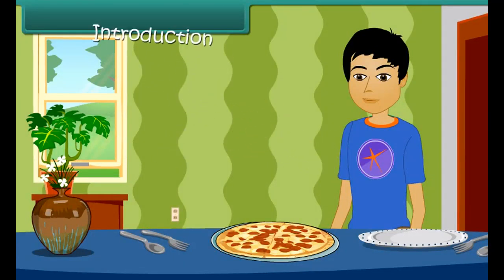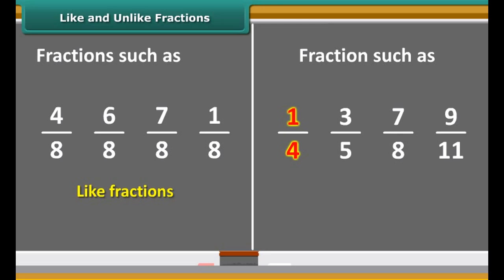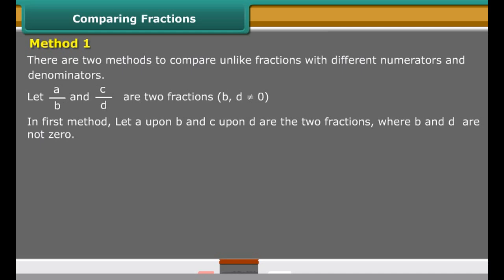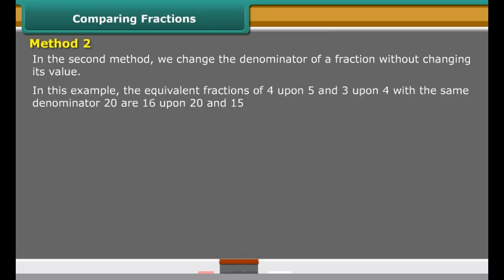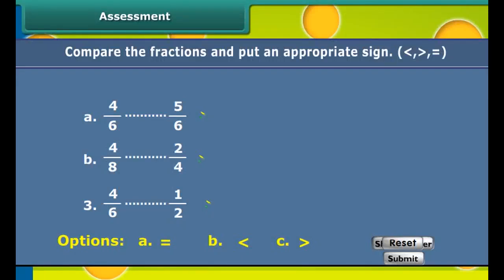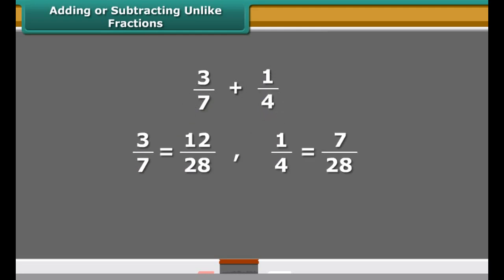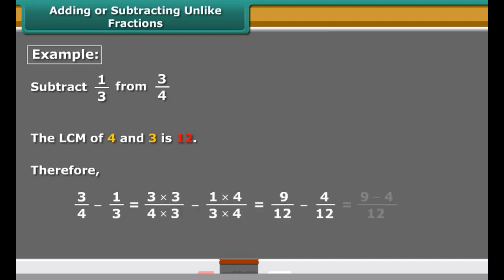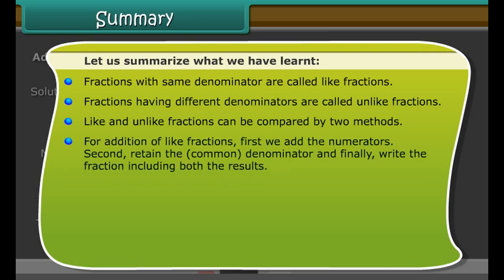Class 6th Addition and Subtraction of Fractions in English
This video explains Fractions in an easy and engaging way using animations. 🍕📐
You will learn what fractions are, how to read them, and understand parts of a whole with simple examples.

Ideal for students who want to build a strong foundation in maths.
Learning fractions has never been this easy!